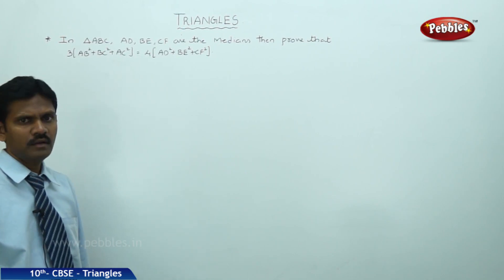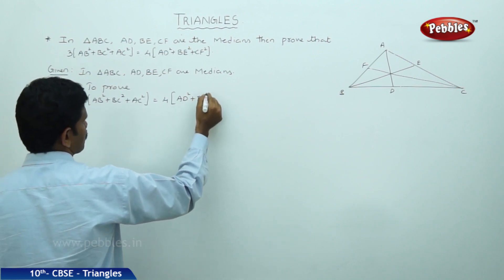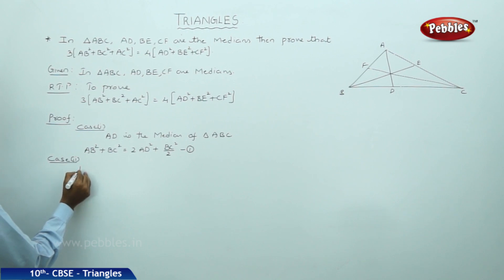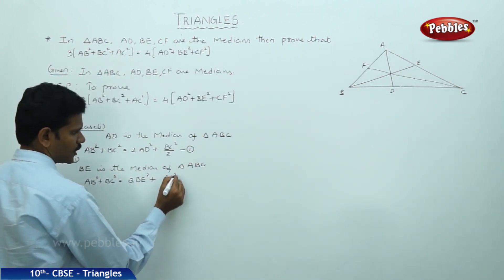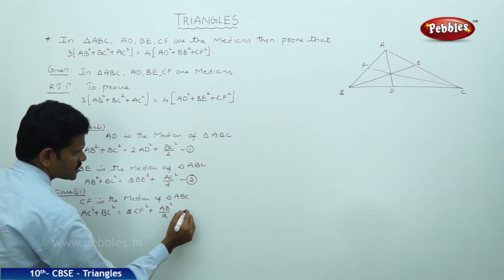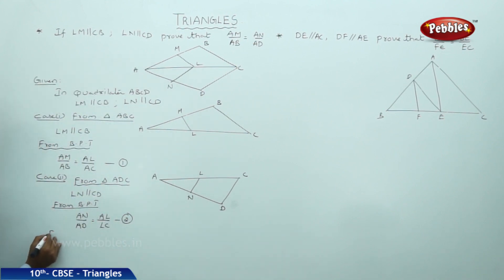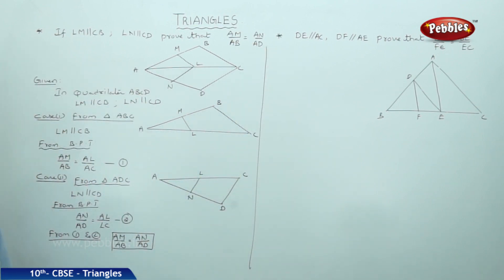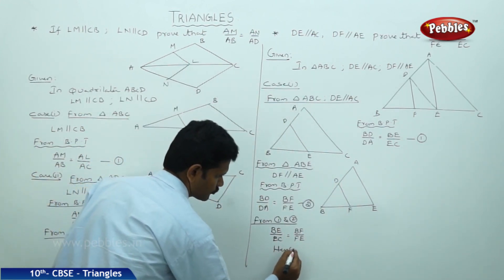10th Std Maths | Triangles | 10th CBSE Syllabus | Mathematics | Part-9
10th Std Maths | Triangles | 10th CBSE Syllabus | Mathematics | Part-9

Number System. The number system or the numeral system is the system of naming or representing numbers. There are various types of number systems in maths like binary, decimal, etc. This lesson covers the entire concepts of the numeral system with their types, conversions and questions.